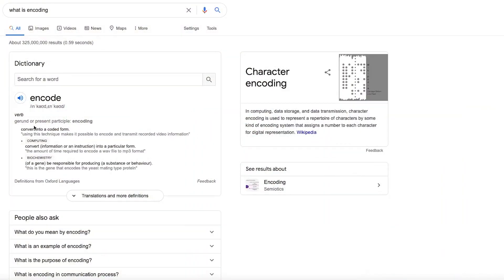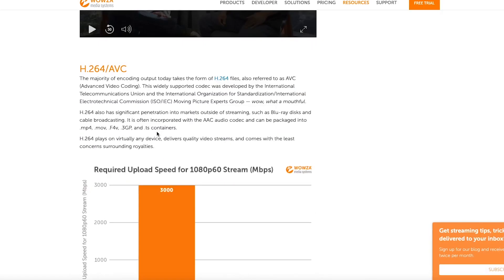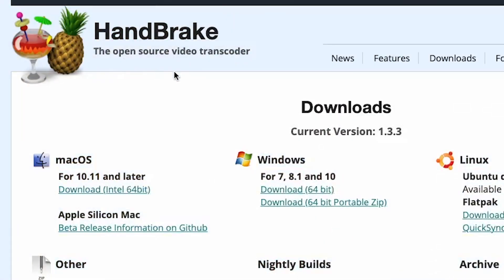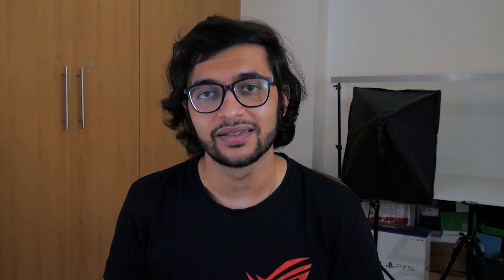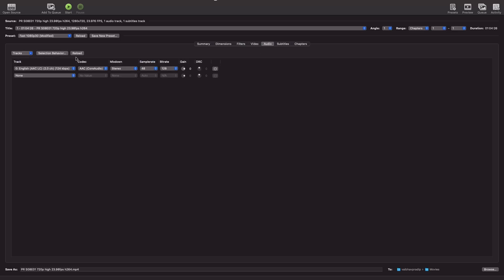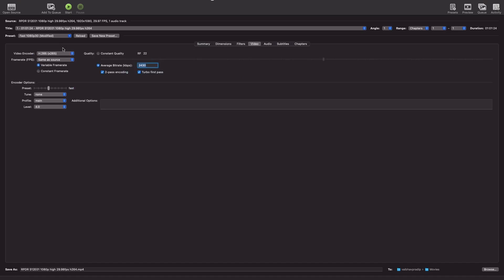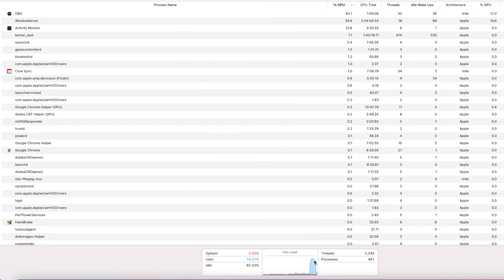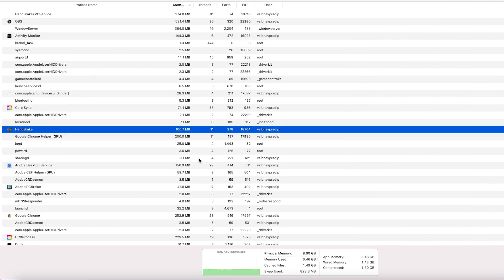Apple Mac Mini w/M1 Apple Silicon Video Encoding Test (Handbrake): Does RAM Matter?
The Mac Mini w/M1 Apple Silicon may be a popular choice for many people wanting to encode video footage with it. Given that is the widespread case, I thought I would test it out against both 720p and 1080p footage moving from the H.264 to H.265 codec on Handbrake, both using the Intel based version of Handbrake running off Rosetta as well as the M1 optimized Handbrake beta. The settings are further discussed in the video alongside timings and how the encoding process may affect Activity Monitor on macOS. Lastly, there is also a comparison that I have done versus the 13-inch MacBook Pro w/M1 Apple Silicon for reference, however it has 16GB of RAM versus my Mac Mini which has 8GB of RAM.

- Sennheiser Momentum True Wireless 2 Earphones:

- Asus TUF A15:

- Samsung Galaxy Note series: